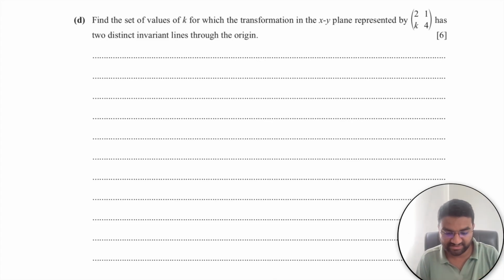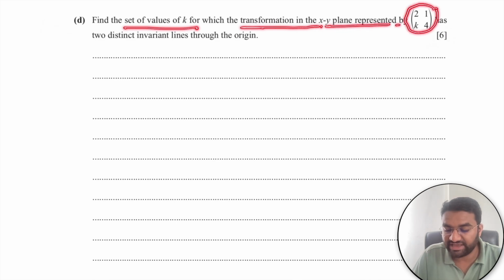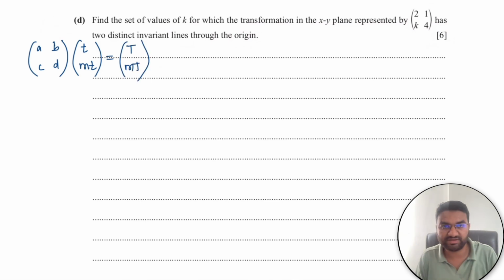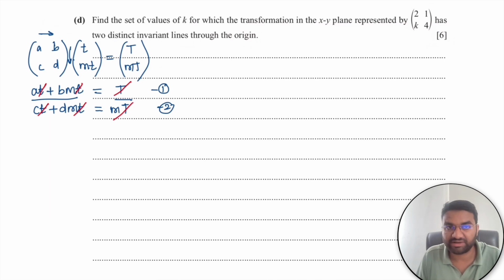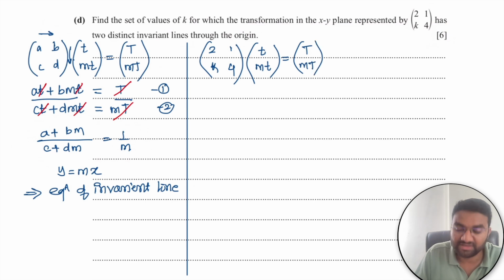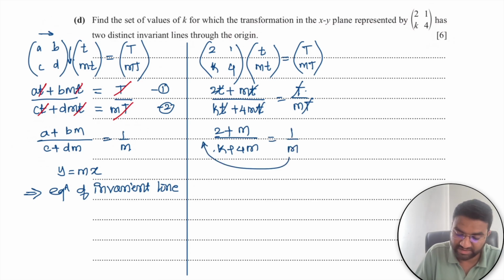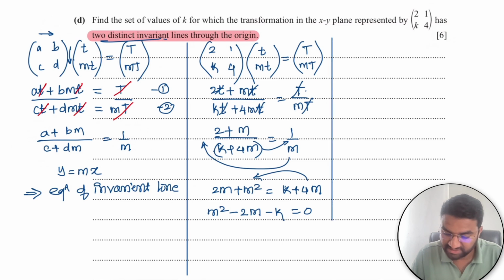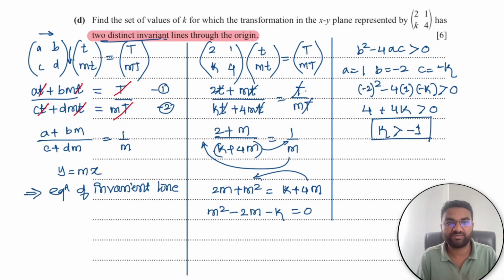Invariant Line | Matrices | Further Pure Math 1 | May:June 2022 Past Paper Solutions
In this video, we'll dive into the concept of Invariant Lines and explore how to work with Matrices in Further Pure Math 1. Using the May/June 2022 Past Paper Solutions as our guide, we'll break down complex problems step-by-step.
Key Concepts Covered:

✓ Invariant Lines definition and properties
✓ Matrix operations and transformations

Perfect for:

A-Level students seeking clarity on Invariant Lines and Matrices
Those needing help with Further Pure Math 1 past papers

📌Online/Offline sessions
📍Pune, India

Hi, I'm Dhanraj, head at MyTutor, teach online from Grade 5th to 12th Math and Science Subjects to foreign students and NRI kids. It's a one-on-one class through Zoom or the Microsoft Teams app.

 / visionclassindia
 / vision_classes_pune

 / amdhanraj
 / dhanraj_kori

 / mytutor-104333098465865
 / mytutor_india